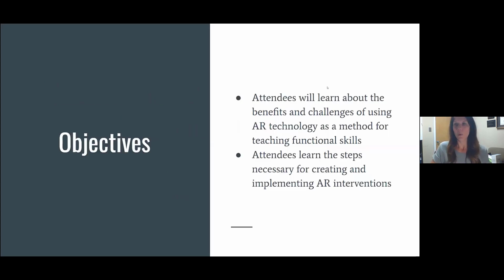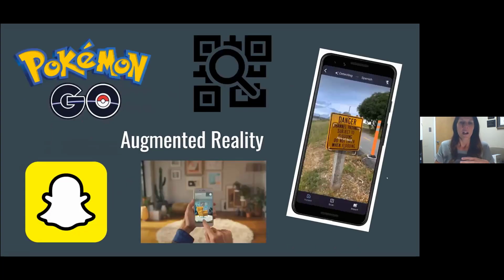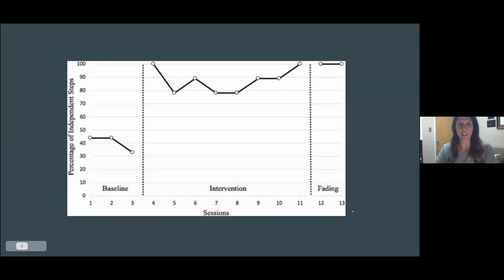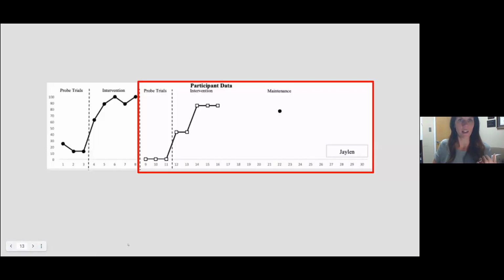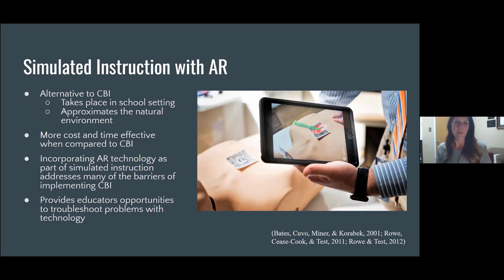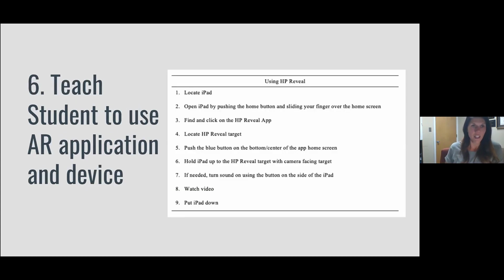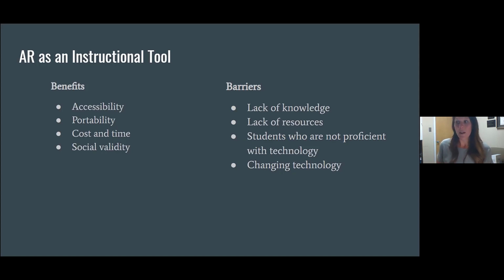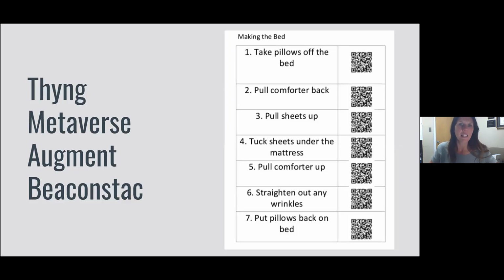Teaching Functional Skills Using Augmented Reality